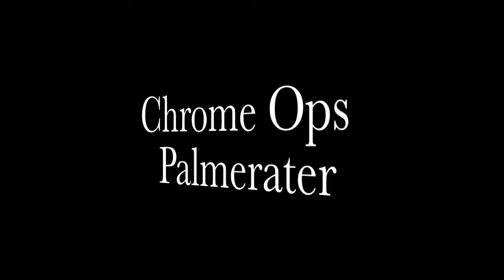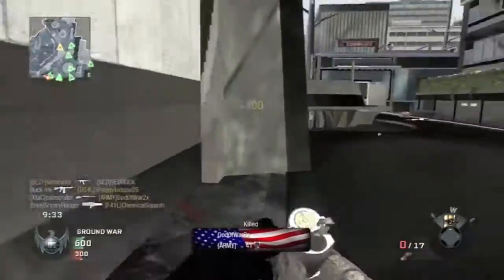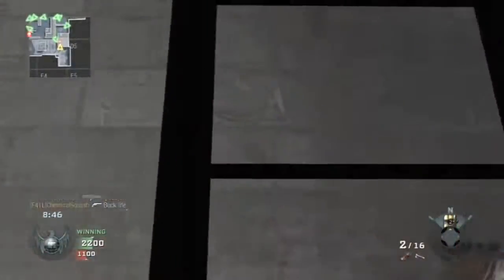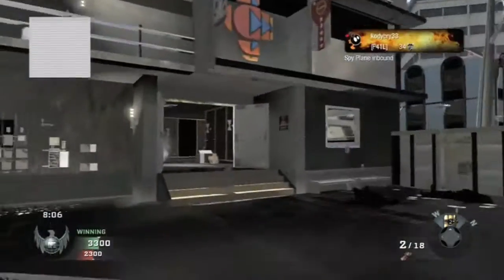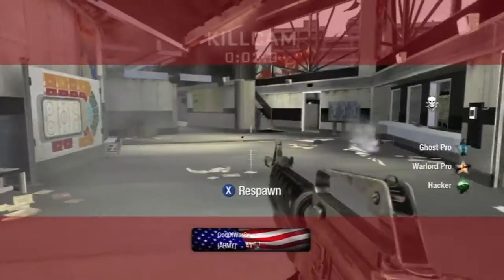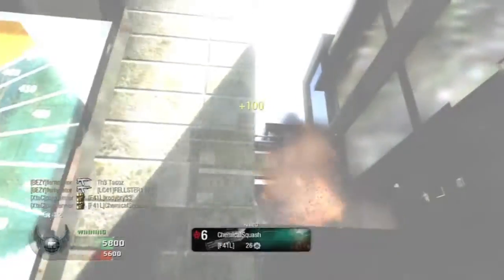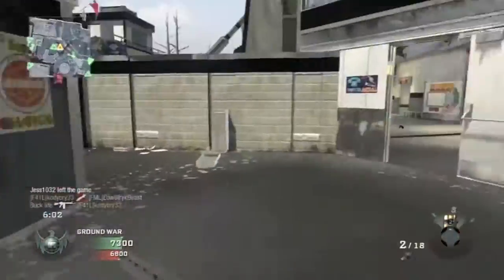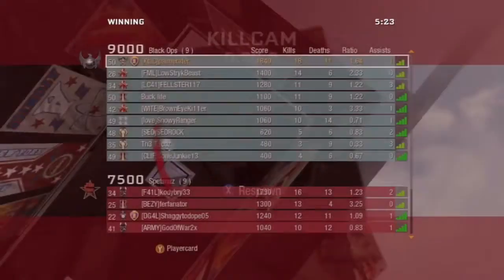Chrome Ops!! (Glitch)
an awesome texture glitch on Black Ops (Chrome Ops)